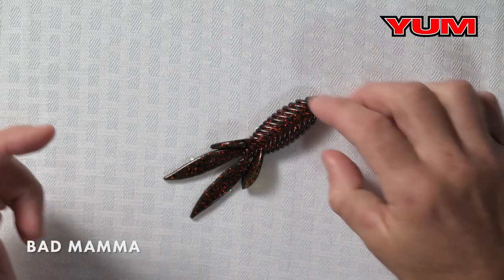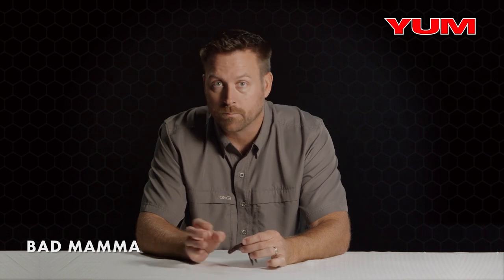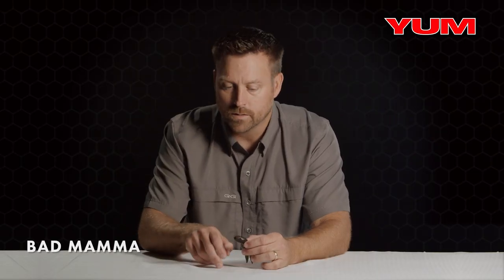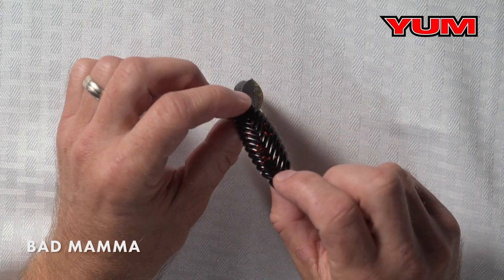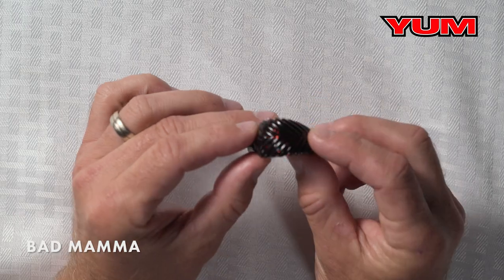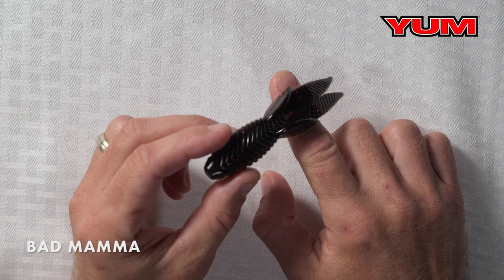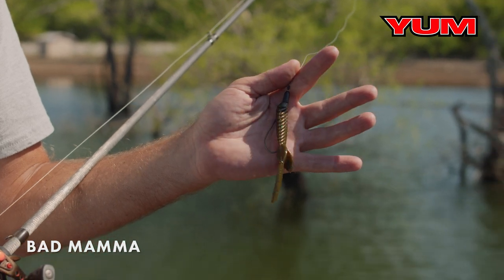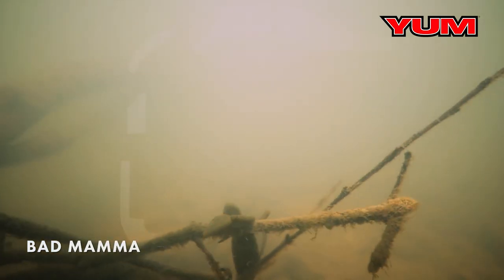Bad Mamma features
The YUM Bad Mamma punches and flips with the best of them, and in this short video YUM brand manager Chad Warner breaks down every aspect of the bait to better equip you the next time its tied on for you!